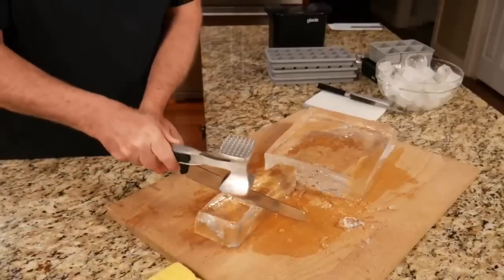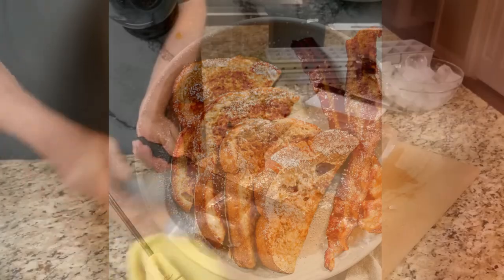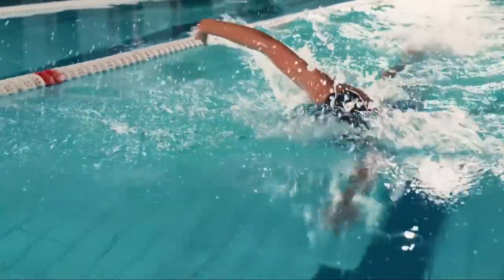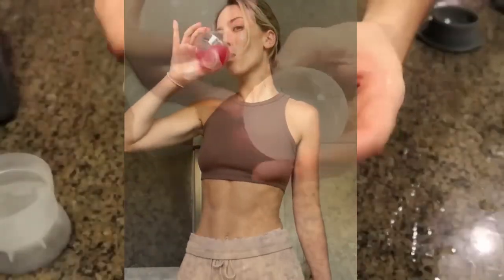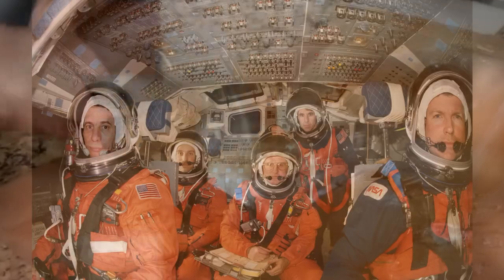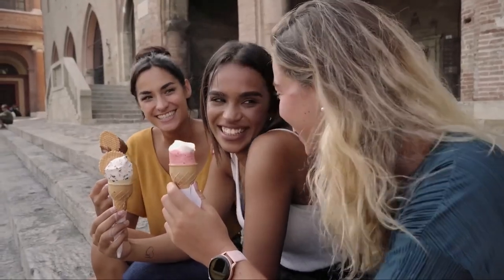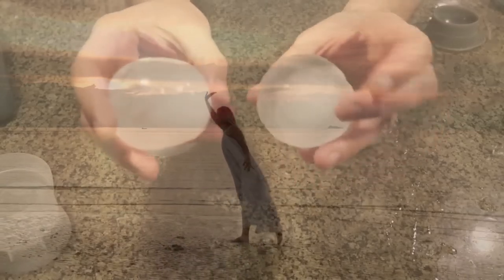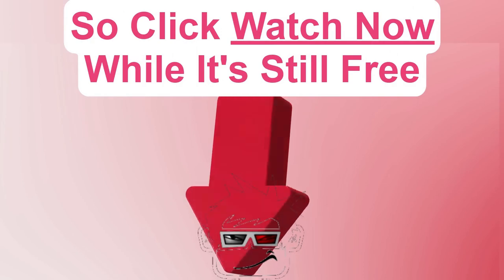NASA approved ice trick +Jason Leblanc+ (Skinny Advice Mix)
Billy Rauff

August26th2023